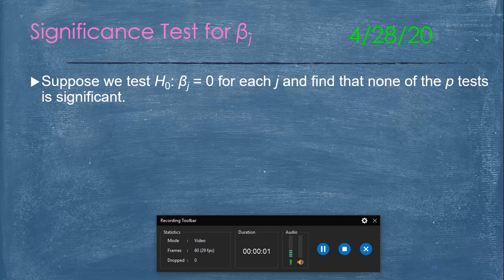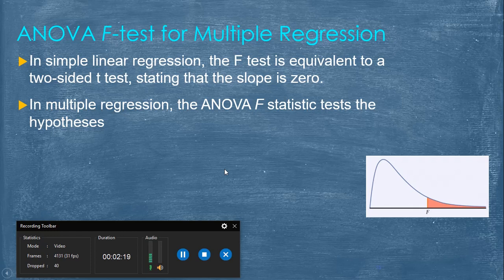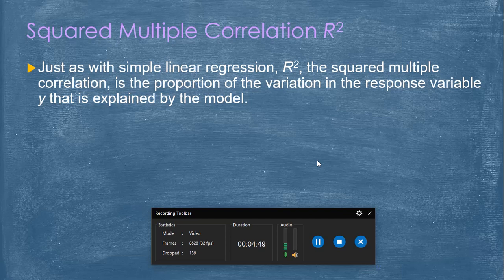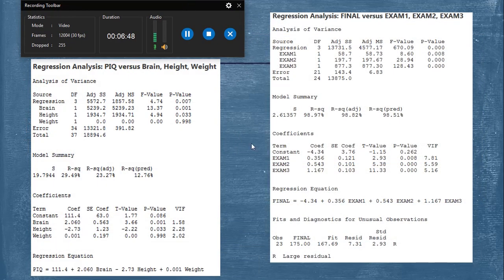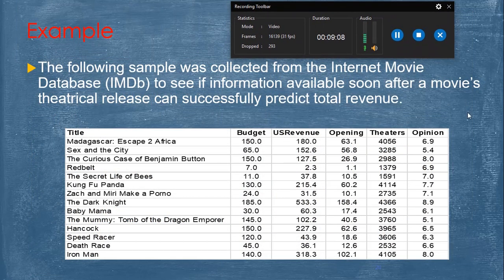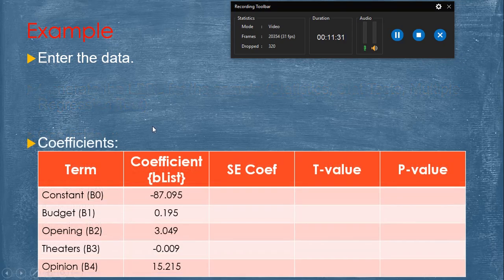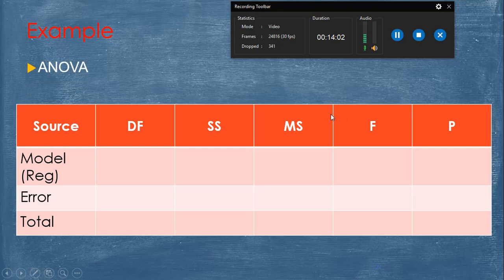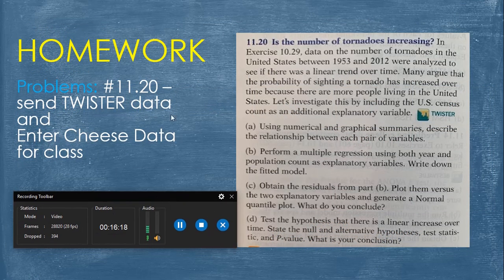STATISTICS: Multiple Regression #2 (Section 11.1)